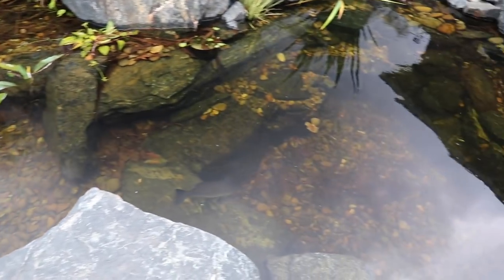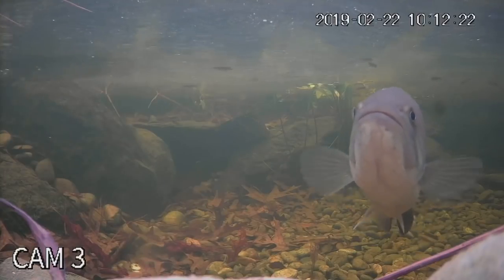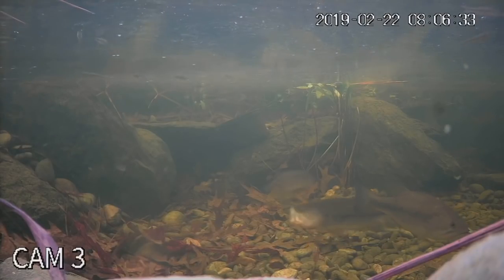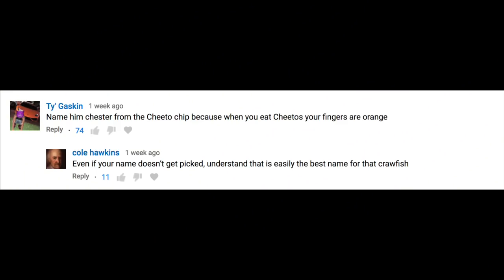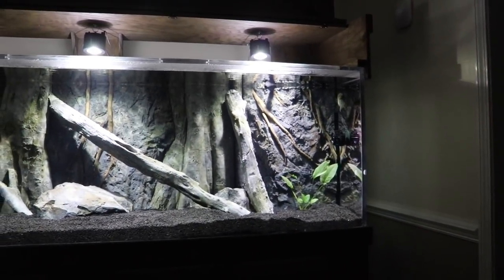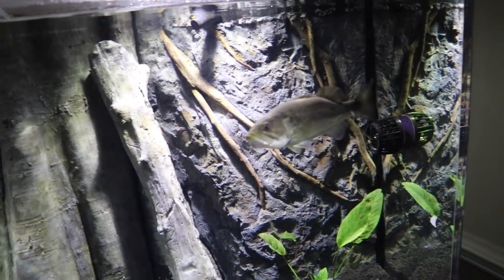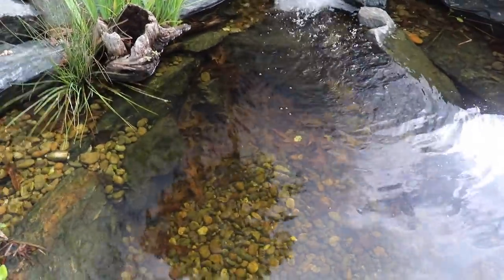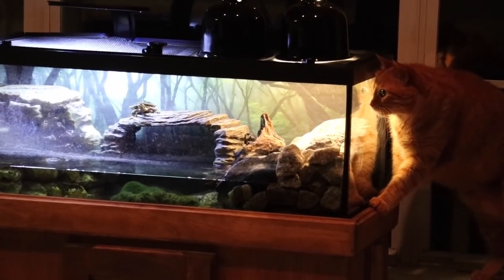MY PET BASS ARE SPAWNING!!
My two pet bass are spawning in our backyard pond!!

Our Backyard Pond Parts:
Waterfall Pump
Recirculation Pump
Pondless Waterfall
Auto Dosing System
IonGen System
Led Lights
Skimmer Pole
Skimmer Net
Skimmer Filter
Chlorine Remover
Underwater Pond Cameras